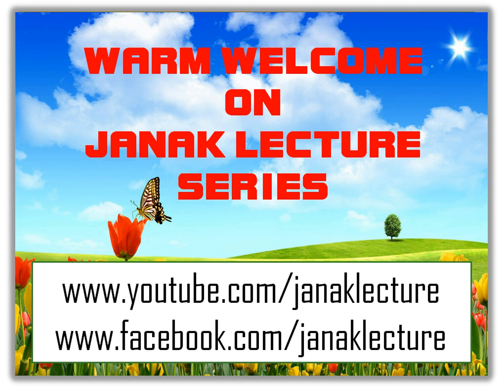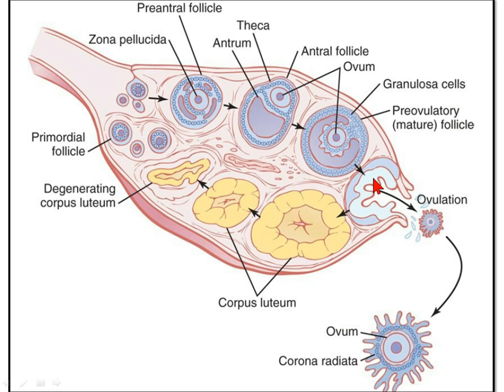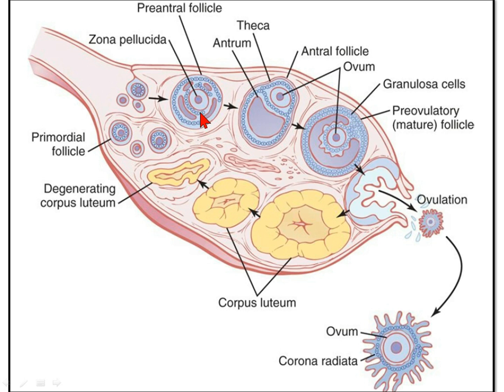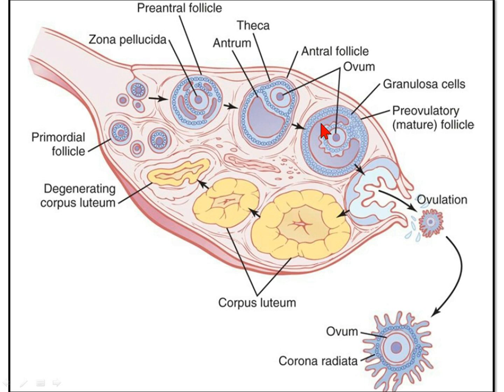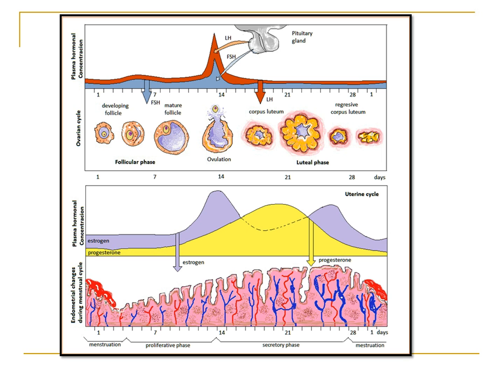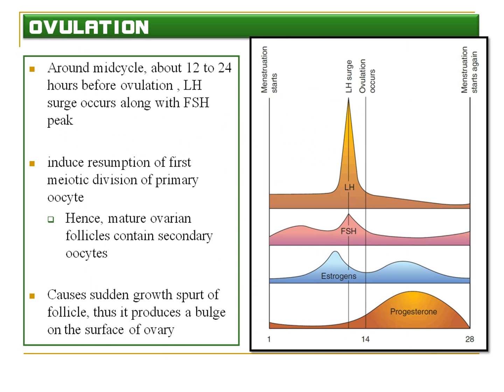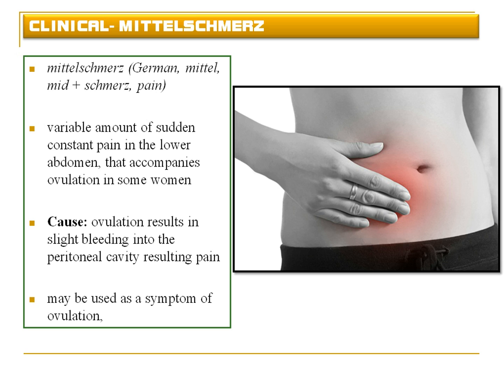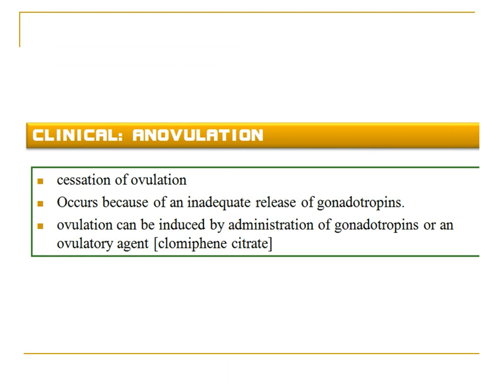Ovulation, Fate of ovum and ovarian follicle [General Embryology, Female Reproductive Physiology]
This video lecture is the part of general embryology and female reproductive physiology which describes the ovarian cycle, mechanism of ovulation, LH surge, fate & structure of ovum, fate of ovarian follicle (formation of corpus luteum). The video contains the details of mechanism explained with high quality pictures, flow charts and audio.

Janak Awasthi
Nepal